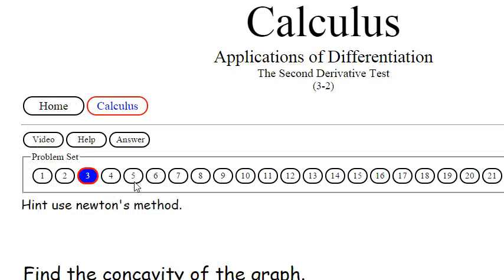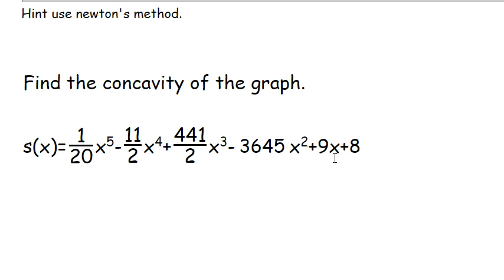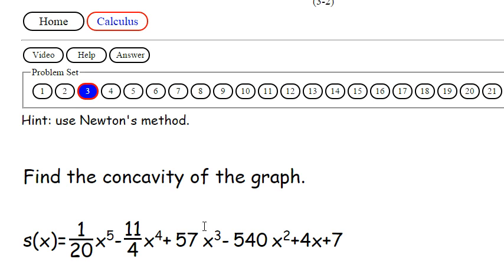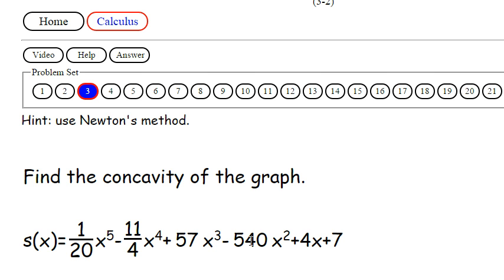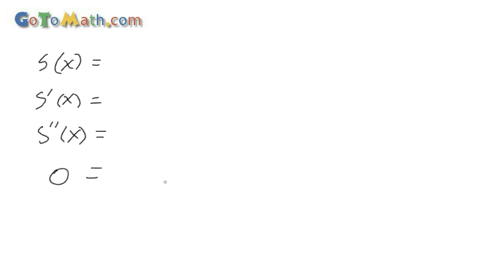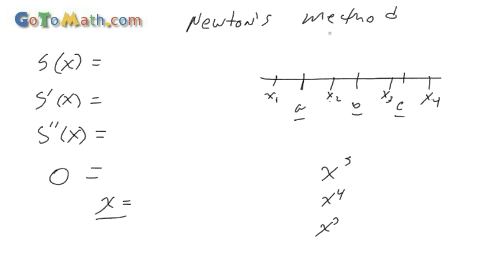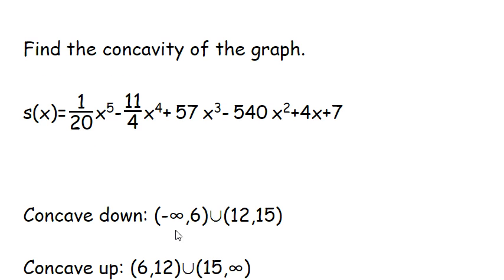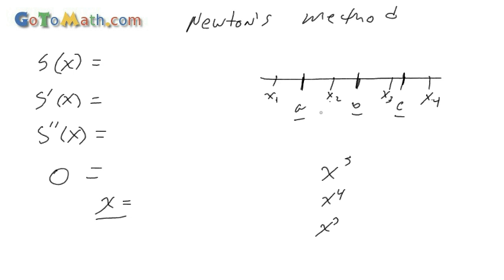Calculus 1 Concavity and The Second Derivative Test b3p2